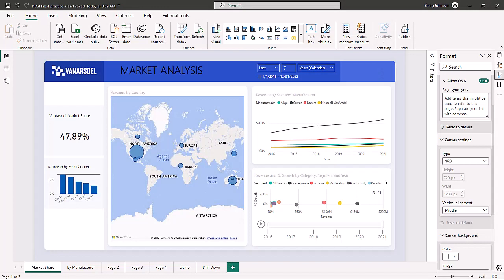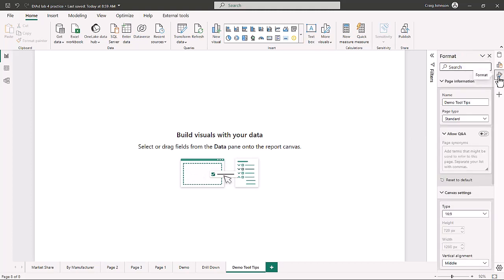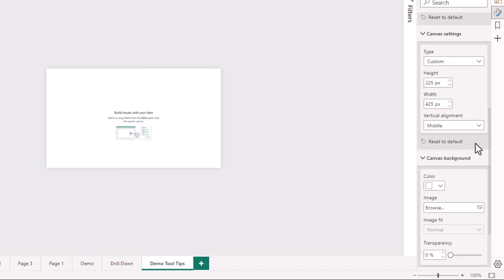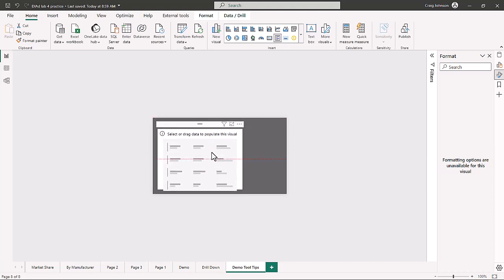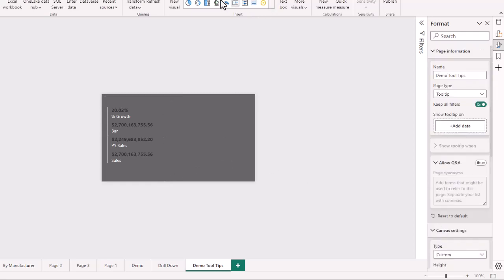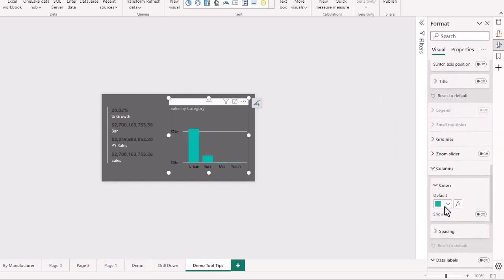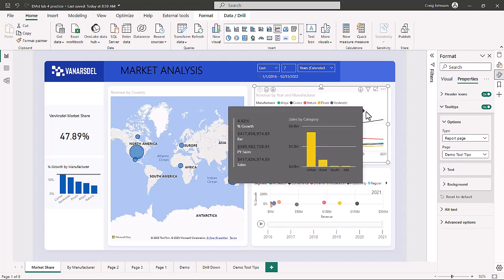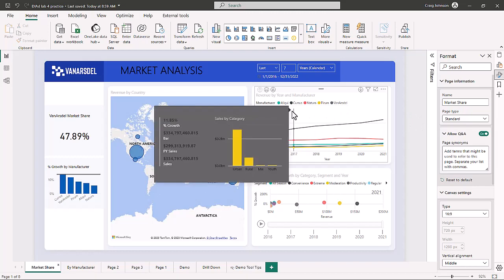Make Your Power Bi Reports Pop With Custom Tool Tips!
Build a Custom Tool Tip in Power BI.  Create a custom tooltip by changing the page type to tooltip.  Then update the size of the tooltip, and set your canvas settings.  Update the Canvas Colors and add add your visuals to the custom Tool Tip. The final step is to connect the Tool Tip to the visual from the default page to the report tooltip page.

Power BI
Google Analytics
Google Ads